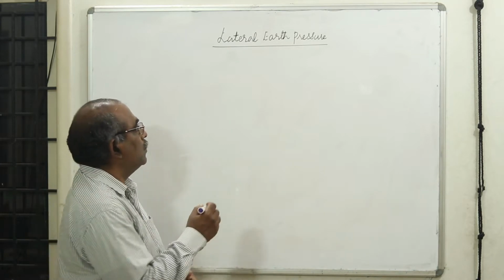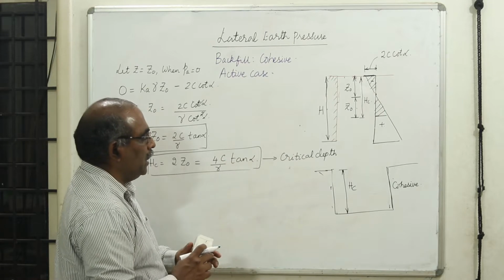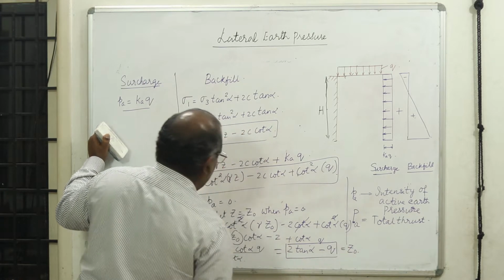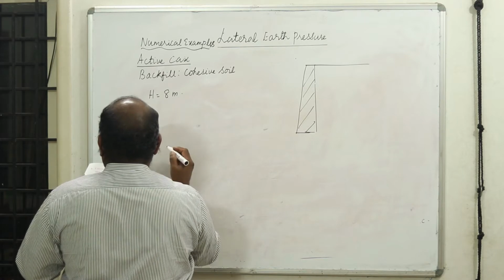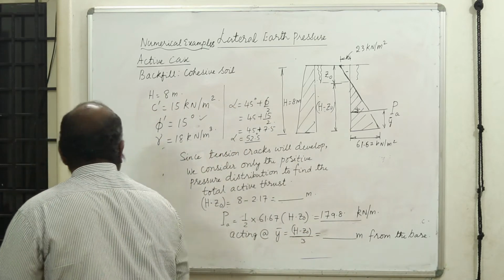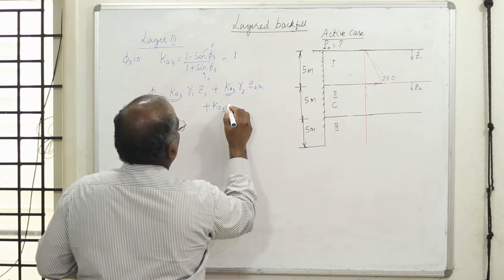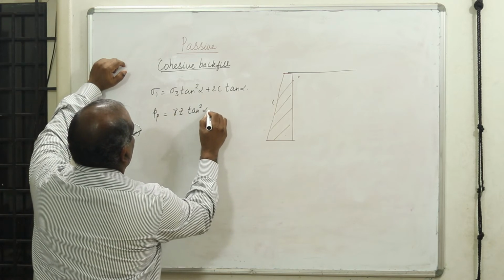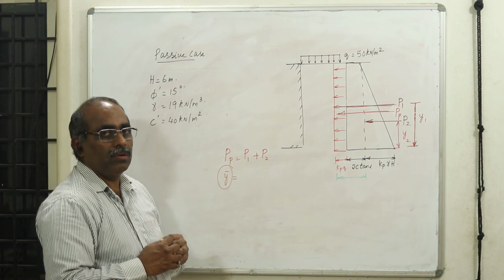LATERAL EARTH PRESSURE - 3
1) Active case -  cohesive soils
2) Numerical examples
3) Passive case